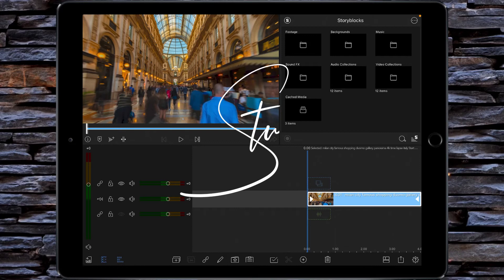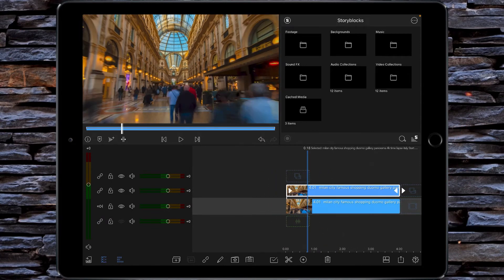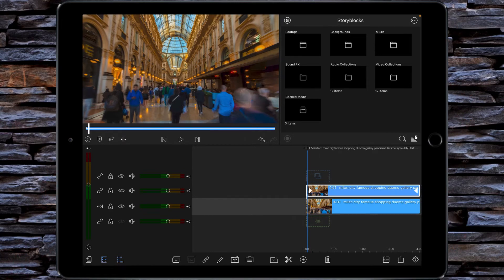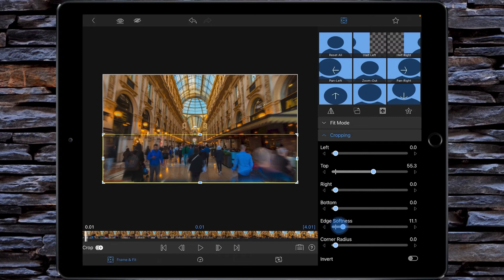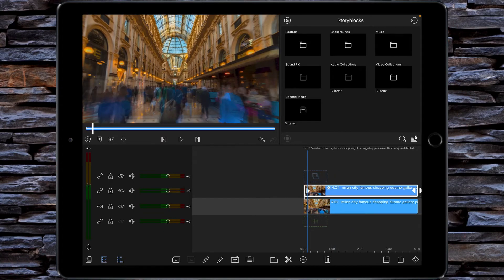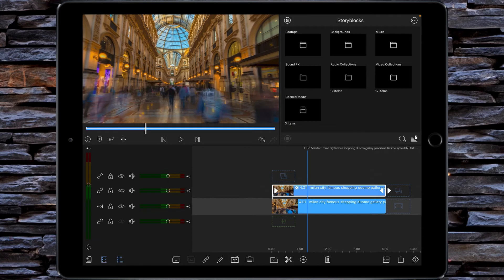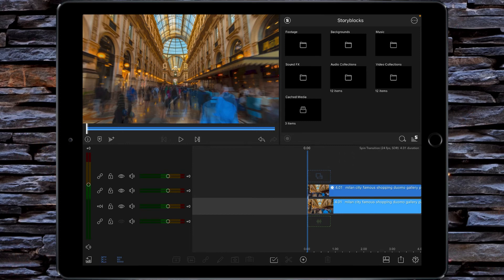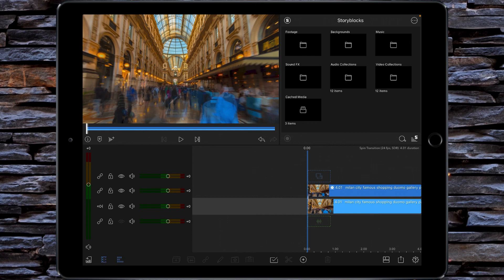Learn How To Add A “Pinch” More Motion Blur To HyperLapse Videos Using LumaFusion For iPad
This, was going to be Monday’s video, but saying as its a holiday here in the UK,
you are getting an early upload. 🤗

Sometimes when I create HyperLapse or Timelapse videos. I want a little more motion blur after the fact… So, here is a quick and easy technique for doing it in LumaFusion.

Cheers
Stu  🤙

Tutorial #34